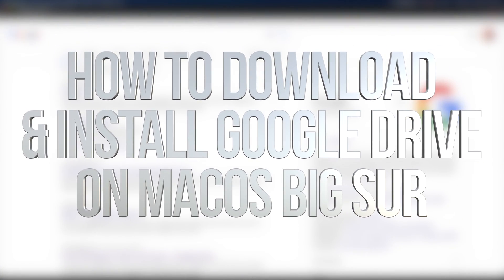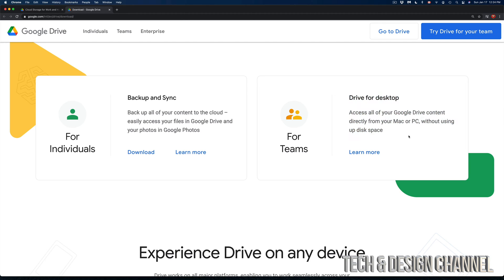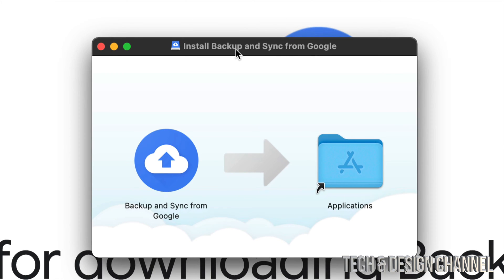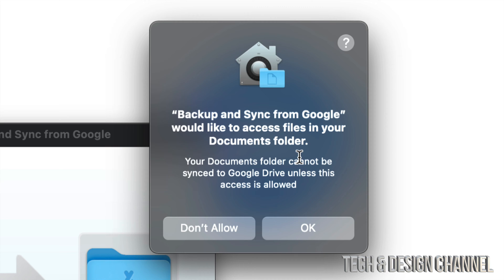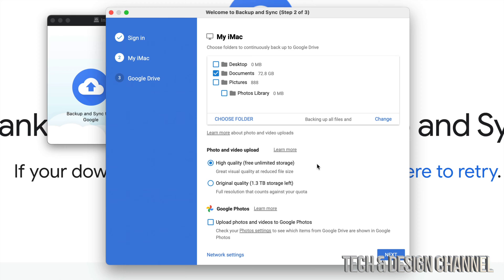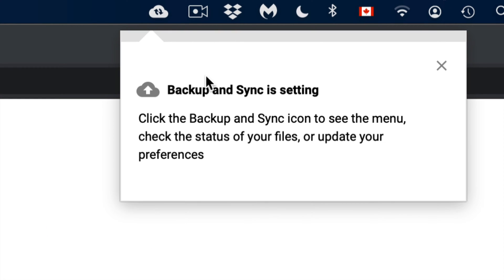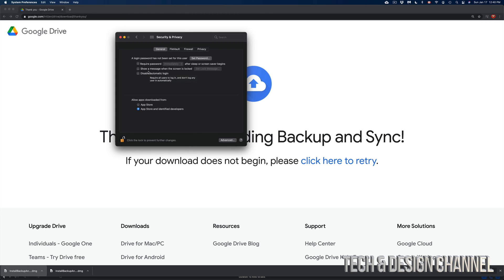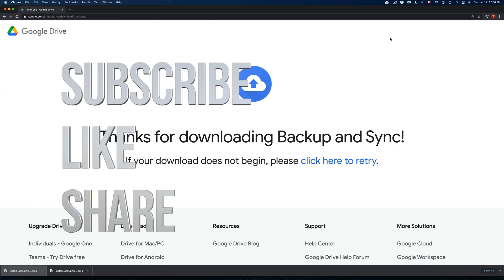How to Download & Install Google Drive on macOS Big Sur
Google One on Mac